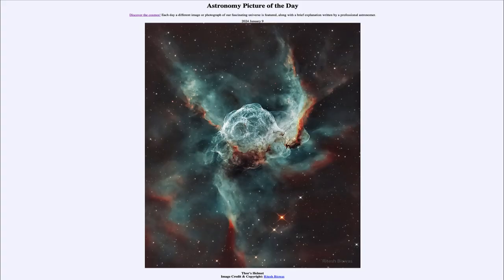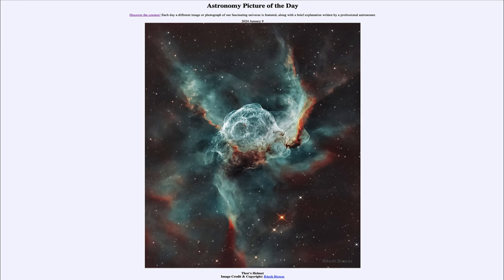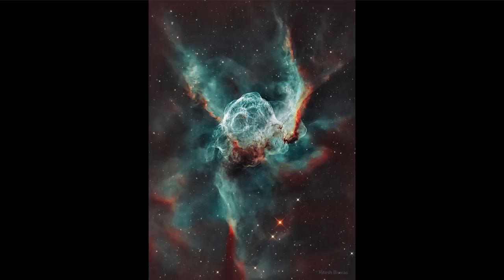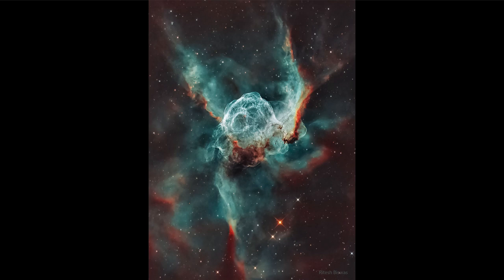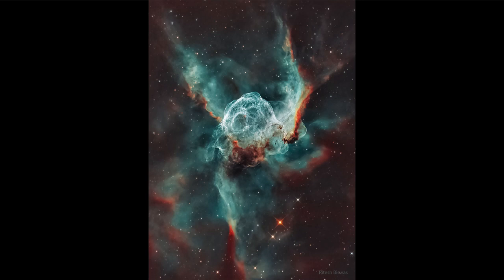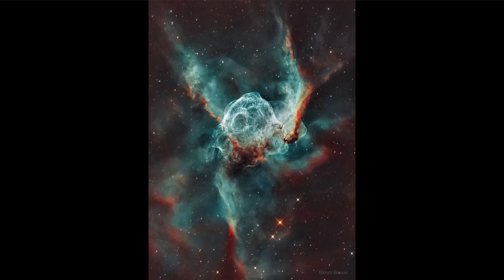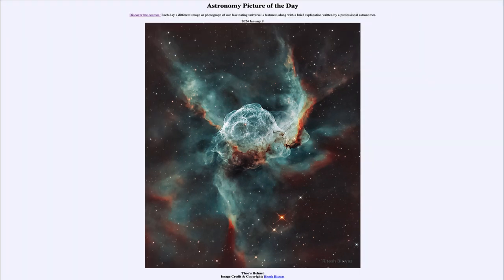2024 January 09 - Thor's Helmet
In today's image, we see the nebula known as Thor's Helmet for its distinctive appearance. This is the nebula around a young Wolf-Rayet star. These are extremely hot and massive stars which expel material out into space. They are also stars that are expected to become supernovae at some point in the future.